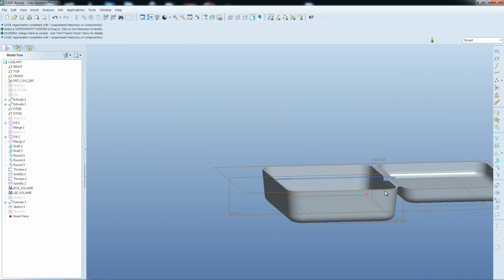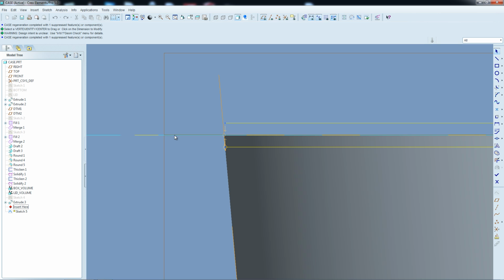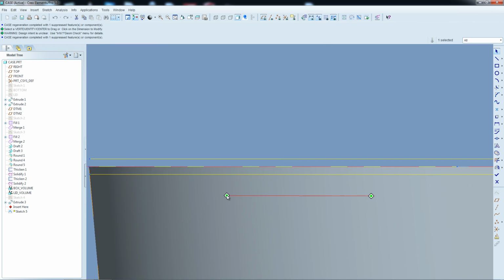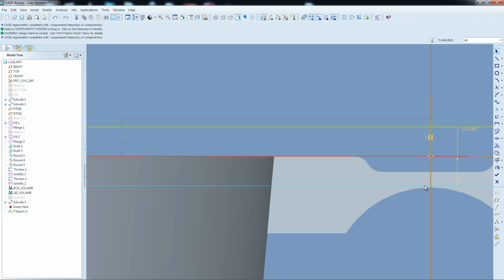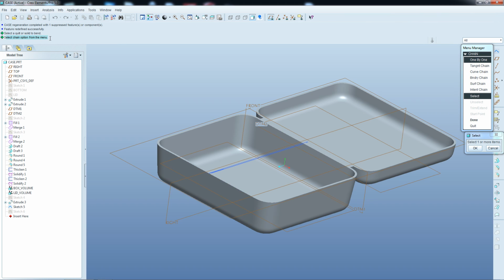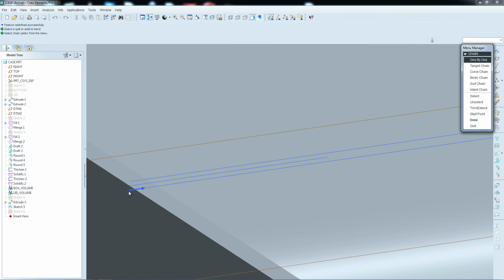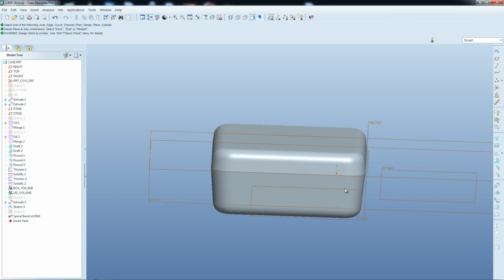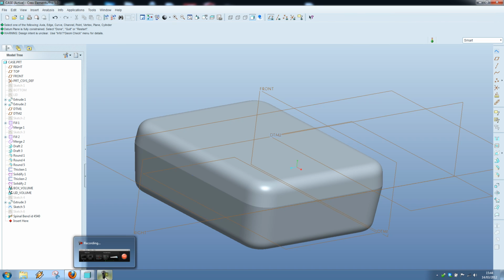Creo Tutorial - spinal bend